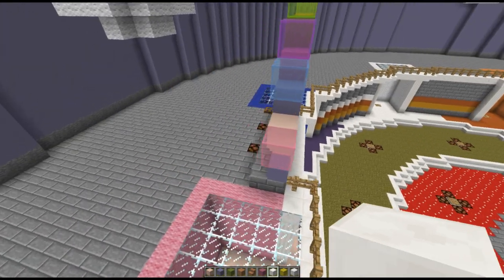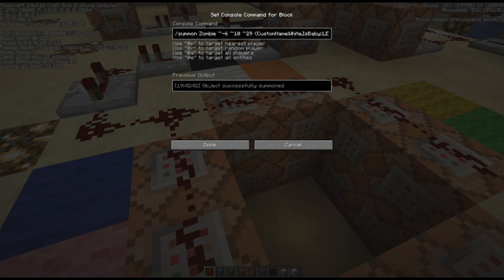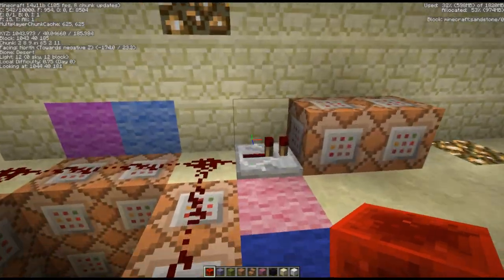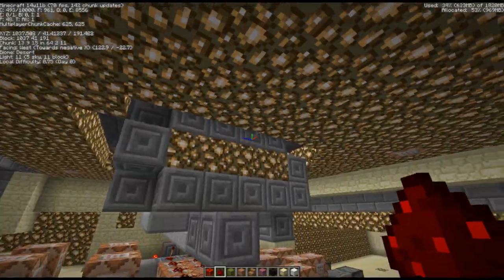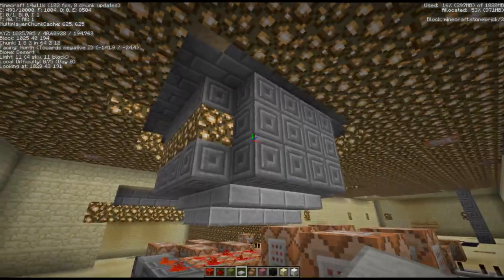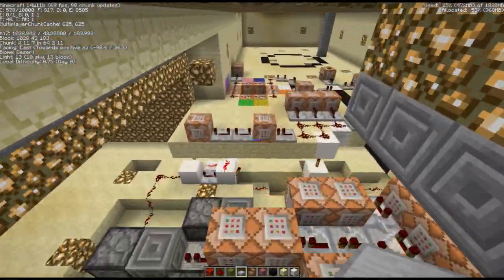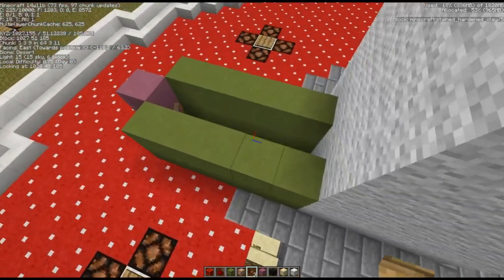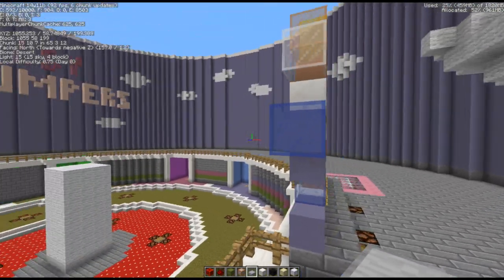Making Baj's Baby Buggy Bumpers - A minecraft minigame (kinda)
Watched Baj's Baby Buggy Bumpers? Wondering what commands are needed to make something like that?
Learning Command Blocks and just wanna see some examples of how to do things? Either way, watch on.

Donations Dont forget to let me know your name and YT name if you have one.